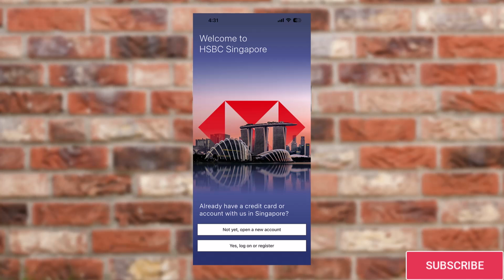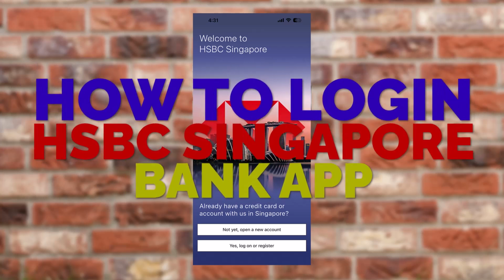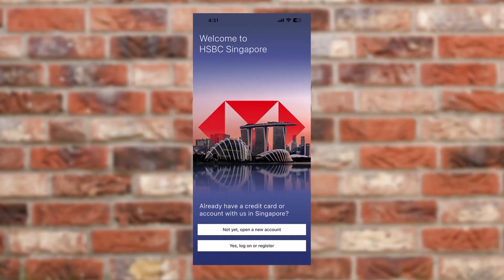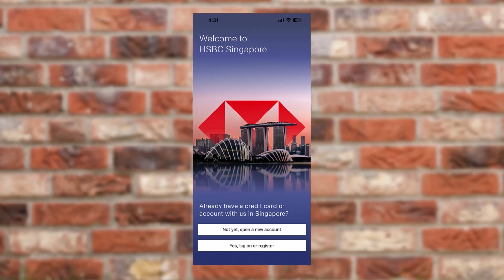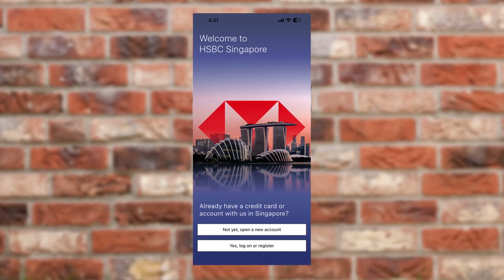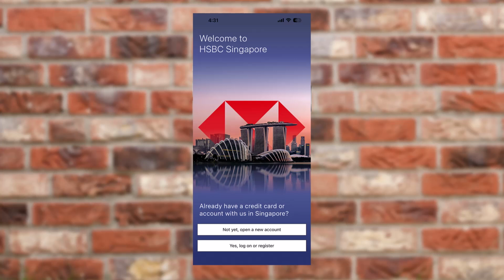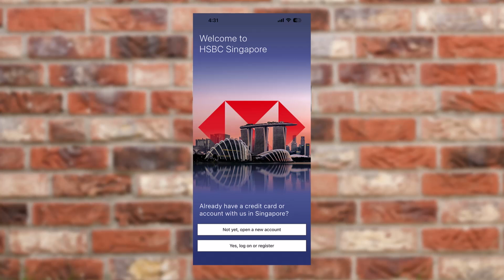How To Login HSBC Singapore Bank App | Sign In to HSBC Singapore Bank App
Trying to log in to the HSBC Singapore bank mobile app and facing issues?
In this video, I’ll show you how to sign in to the HSBC Singapore App safely and correctly using your registered login credentials.

📌 What this tutorial covers:
– How to login HSBC Singapore bank app
– Enter your username / internet banking ID and password correctly
– Complete security verification, OTP or 2FA
– Enable Face ID / Fingerprint login (if available)
– Fix HSBC app login not working issues
– What to do if you forgot your HSBC Singapore login details
– Tips for secure mobile banking access

This guide works on Android and iPhone and supports the latest HSBC Singapore mobile banking app version.